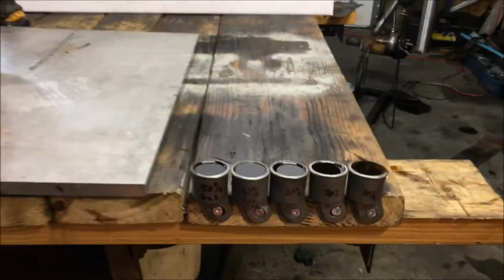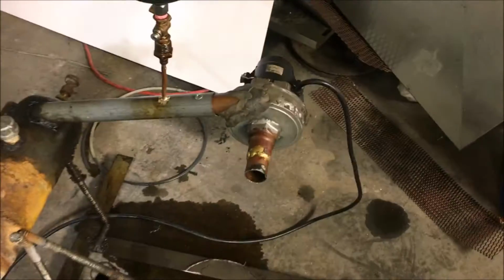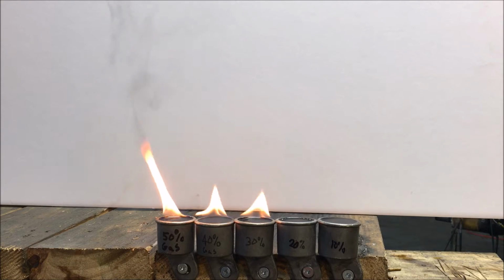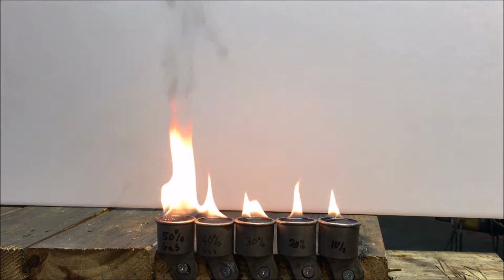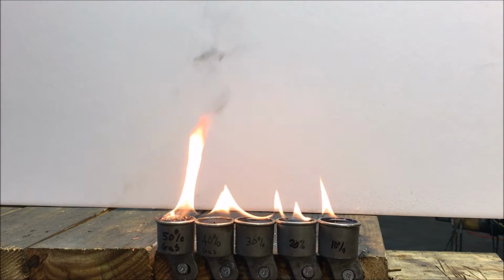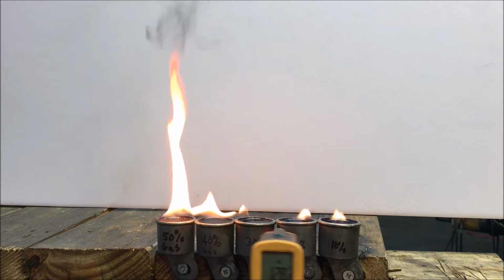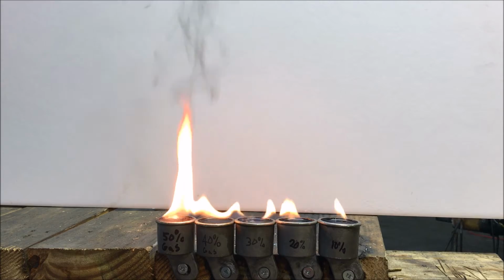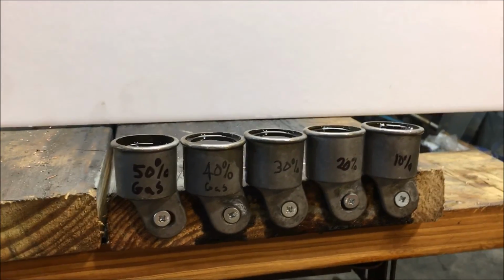Waste Oil burner fuel blending Information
This video contains Paid links that gives me a 6% commission if you click and buy any product on that website .
In this video we see different fuel blends to ignite or keep waste oil burner lit . this is for all my fellow  forge and foundry builders looking for information